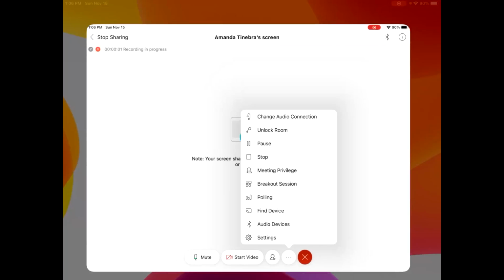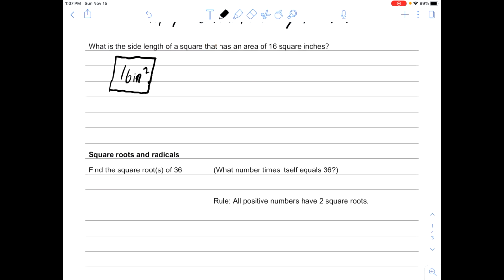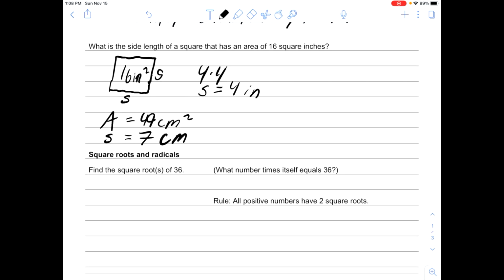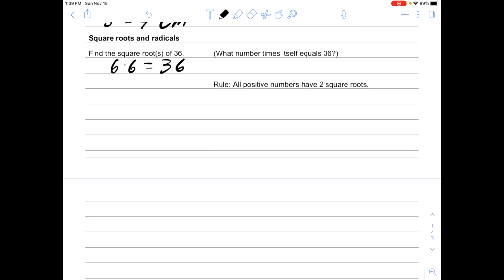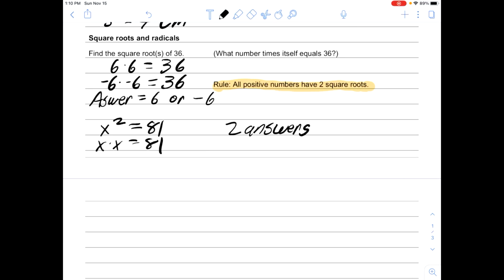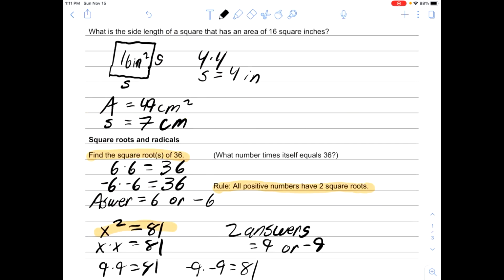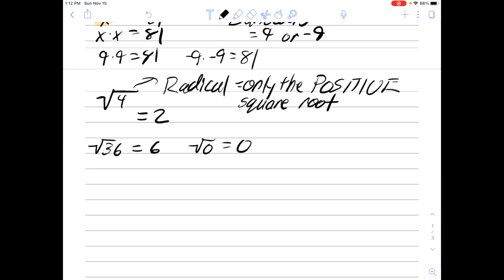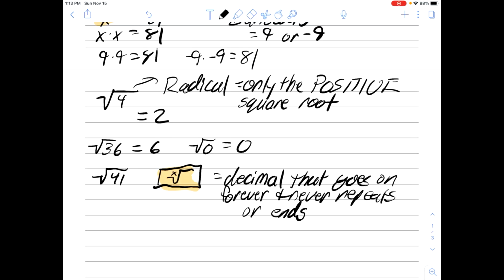Radicals and Square Roots